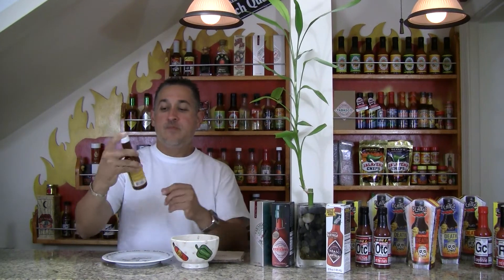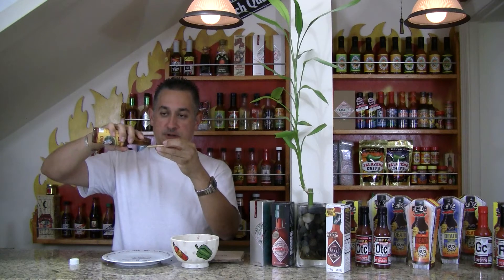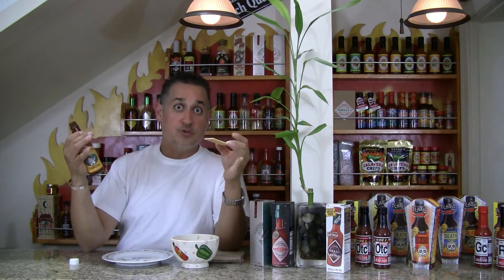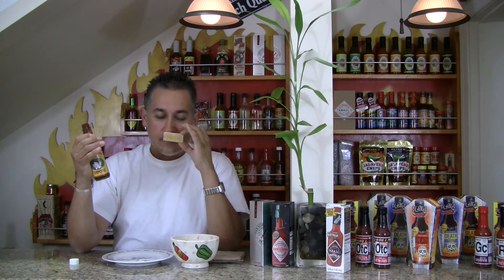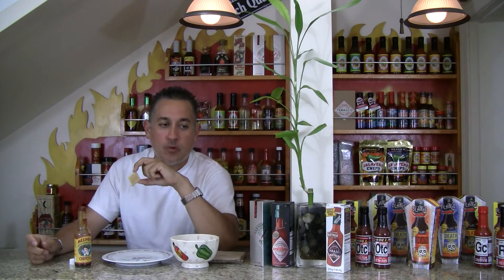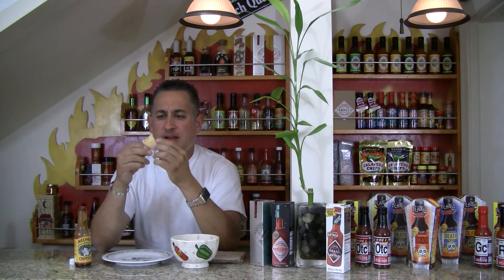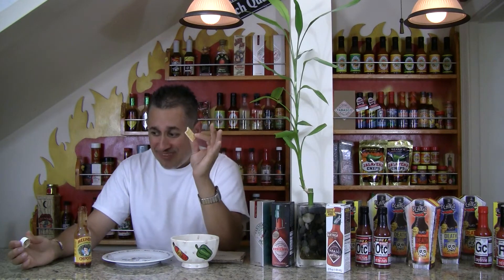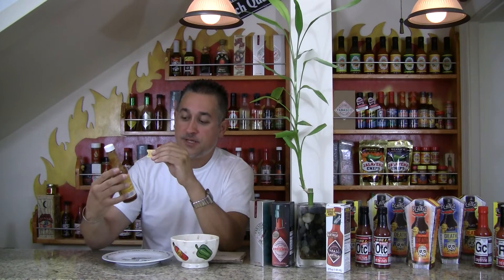Melinda’s Habanero Chipotle Hot Sauce